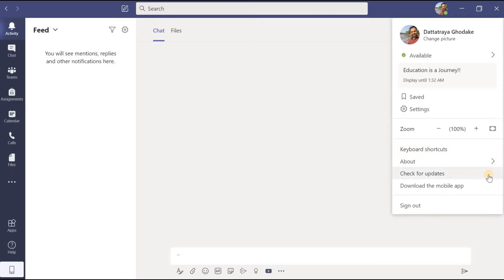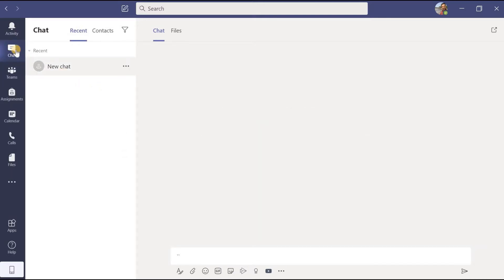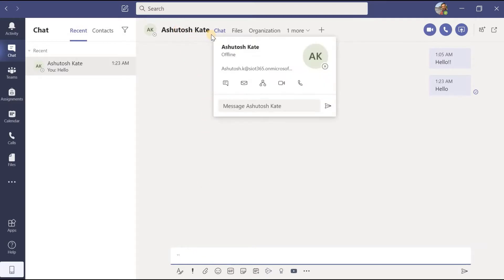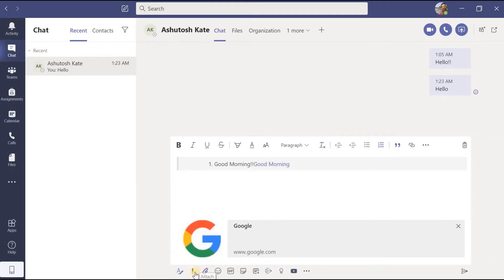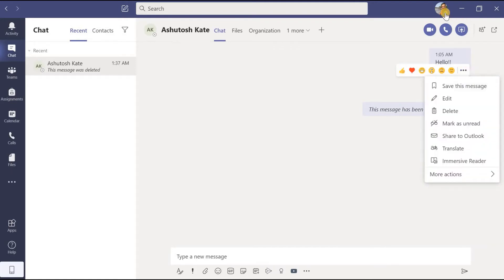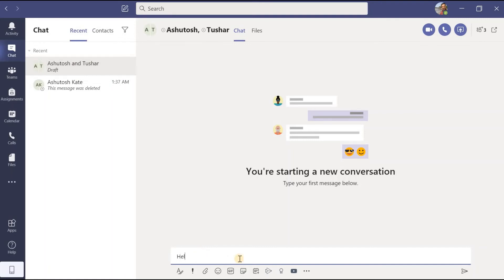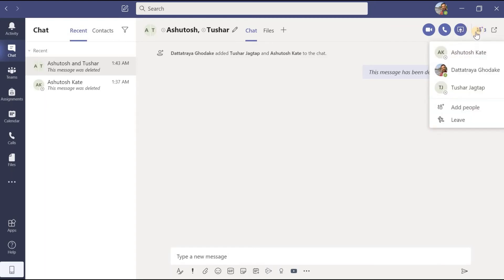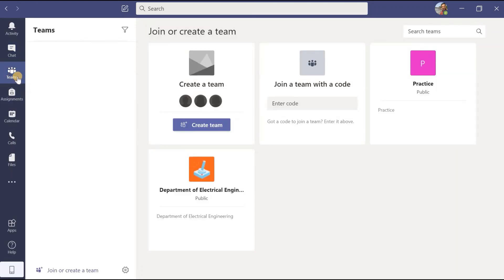How to Use Activity and Chat Function | Microsoft Teams Tutorials | ProfDSGhodake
In this video you will get answers to following questions:
1. How to create a free office 365 account?
2. How to open Microsoft Teams?
3. How to download Microsoft Teams application for desktop?
4. How to download Microsoft Teams application for mobiles?
5. How to setup your Microsoft Teams account?
6. How to update your profile picture in Microsoft Teams account?
7. How to update your status?
8. How to update your status message?
9. How to customize your status message?
10. How to use saved button?
11. How to use different settings of your account?
12. How to use different keyboard shortcuts?
13. How to log out of your Microsoft teams account?
14. How to use free version of Microsoft Teams?
15. What are the drawbacks of free version of Microsoft Teams?
16. How to use Activity Function?
17. how to Use Chat Function?
and so on. To receive answers to all above questions please do watch the video till the end.